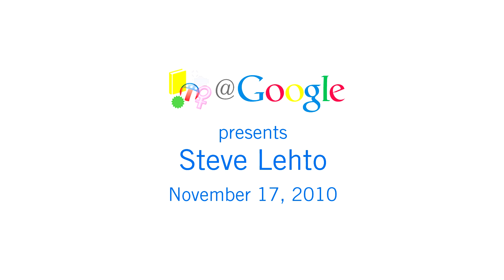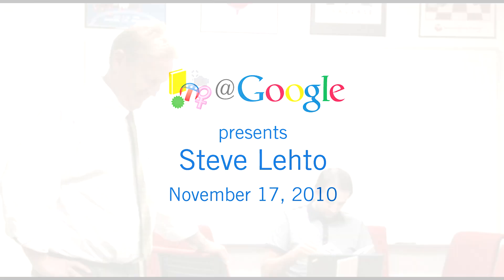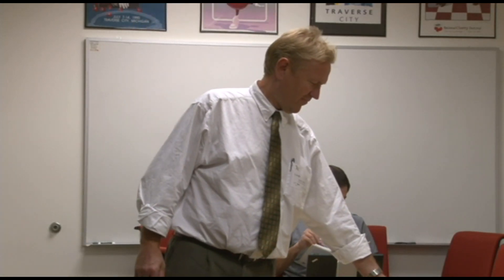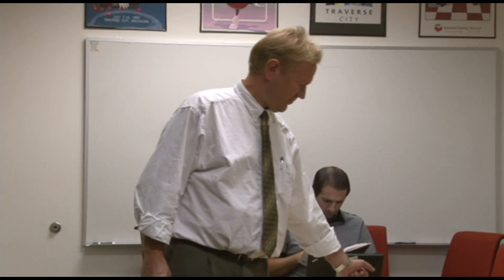Chrysler Turbine Car Program | Steve Lehto | Talks at Google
In 1964, Chrysler gave the world a glimpse of the future. They built a fleet of turbine cars--automobiles with jet engines--and loaned them out to members of the public. The fleet logged over a million miles; the exercise was a raging success.

These turbine engines would run on any flammable liquid--tequila, heating oil, Chanel #5, diesel, alcohol, kerosene. If the cars had been mass produced, we might have cars today that do not require petroleum-derived fuels. The engine was also much simpler than the piston engine--it contained one-fifth the number of moving parts and required much less maintenance. The cars had no radiators or fan belts and never needed oil changes.

Yet Chrysler crushed and burned most of the cars two years later; the jet car's brief glory was over. Where did it all go wrong? Controversy still follows the program, and questions about how and why it was killed have never been satisfactorily answered.

Steve Lehto has interviewed all the surviving members of the turbine car program--from the metallurgist who created the exotic metals for the interior of the engine to the test driver who drove it at Chrysler's proving grounds for days on end. Lehto takes these first-hand accounts and weaves them into a great story about the coolest car Detroit ever produced.